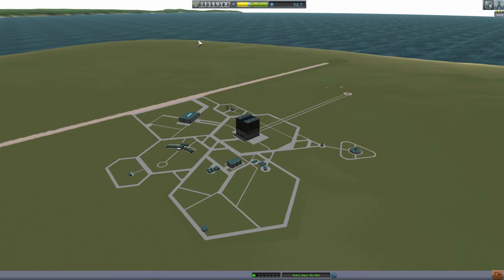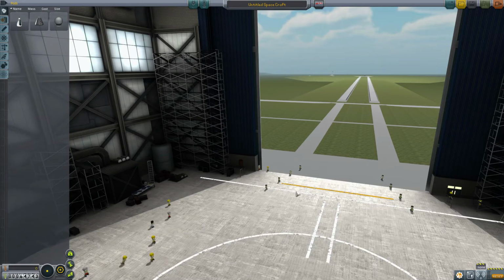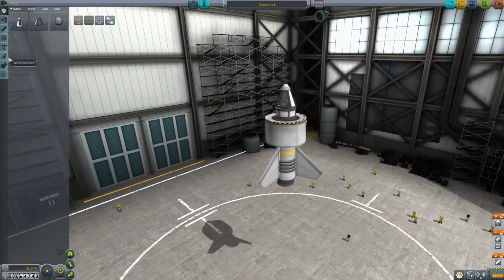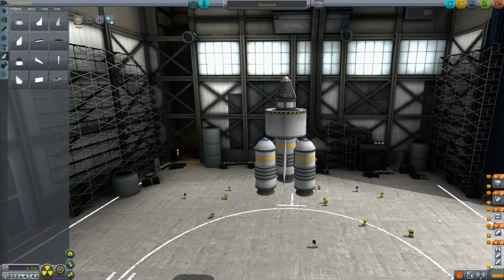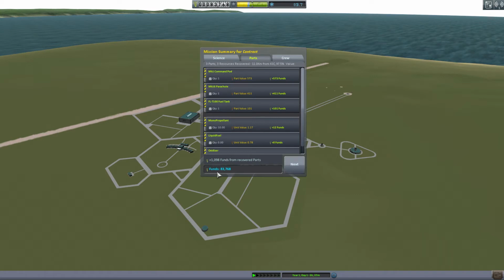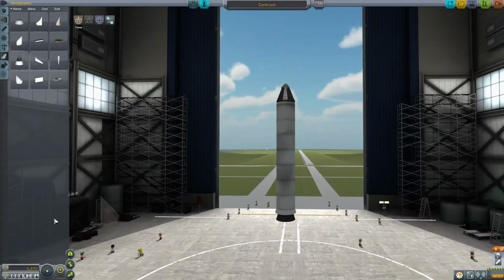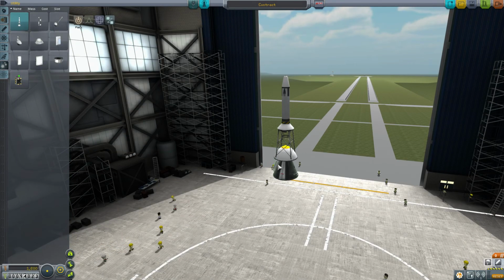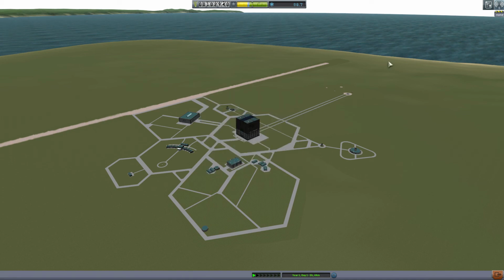Contract Work 1 [Kerbal Space Program] - Part 14 - Let's Play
On this episode, I start taking more and more contract missions. These are little bits and pieces designed to get me money.

Kerbal Space Program is developed by Squad, a company based in Mexico City that generally provides PR to major corporations.